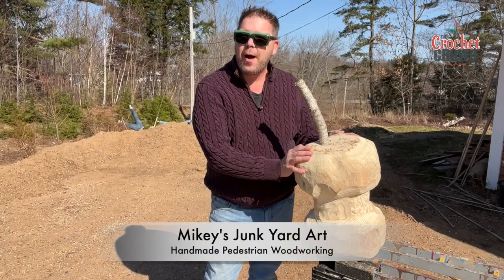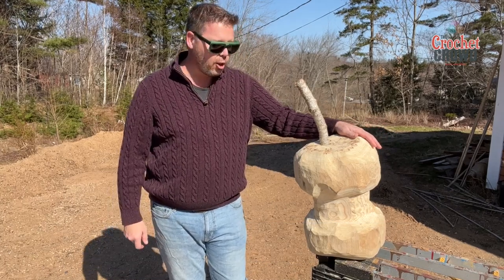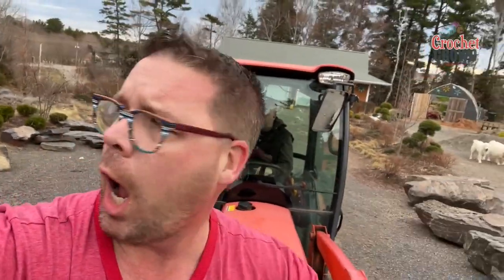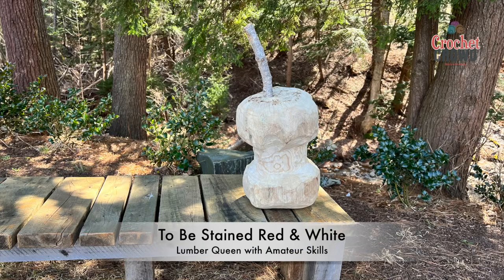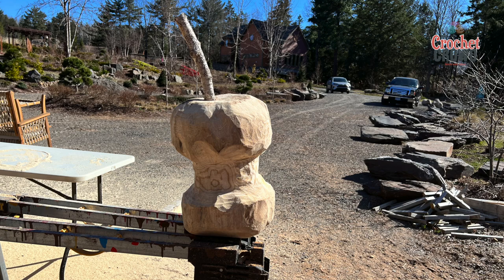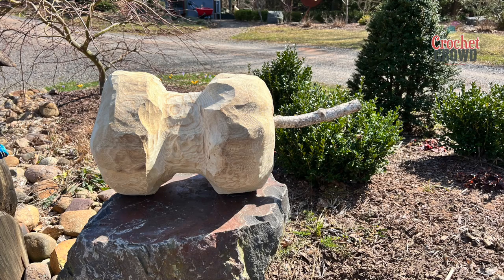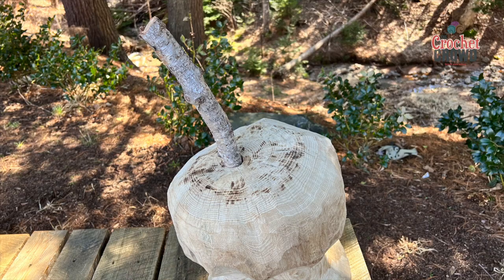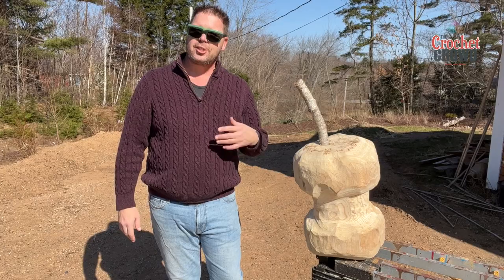Log Apple Core - Junk Yard Art for Lawn Ornament Ideas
Some fallen trees have the potential for other upcycled ideas. We live in an agricultural area with tens of thousands of apple trees. The apple core for our region makes sense as a garden decor item. I will make a few more, but not to the volume Daniel wants them. He actually likes it...

The apple core will be torched and stained red and white in the appropriate areas.